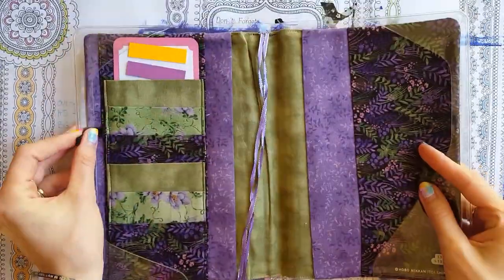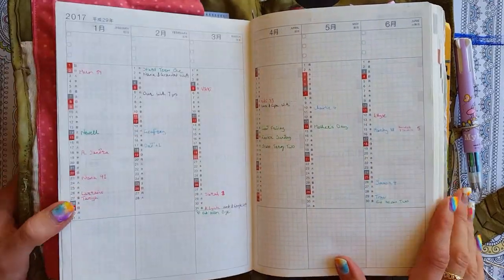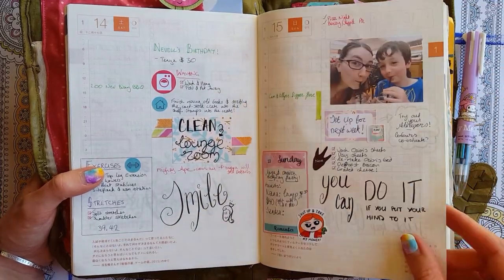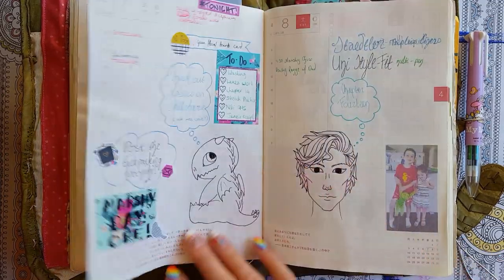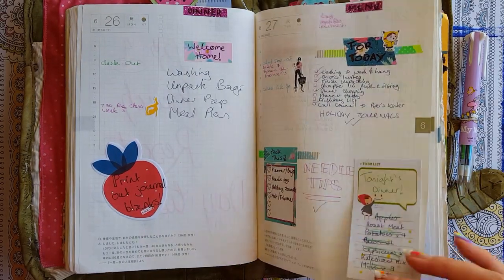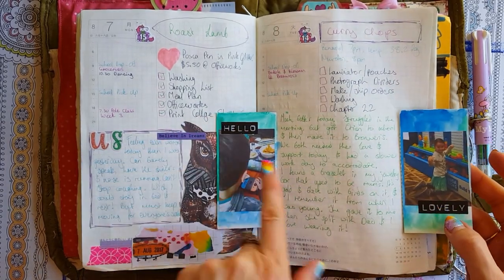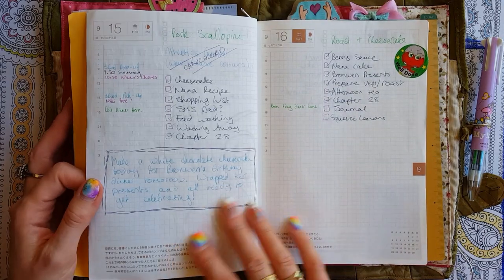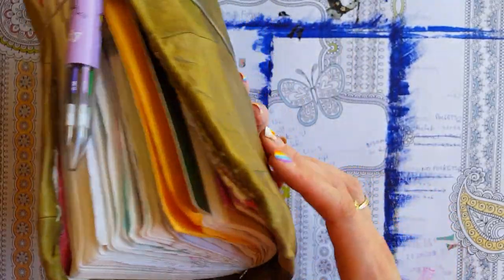2017 Hobonichi Cousin Flip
A flip through and chat about my Hobonichi cousin for this year so far.